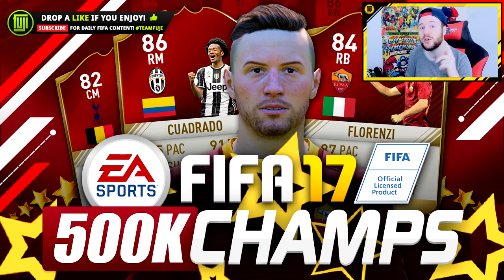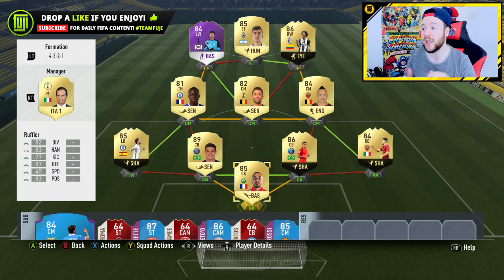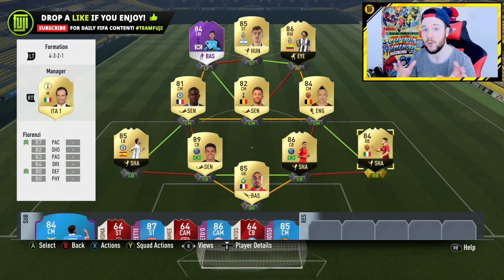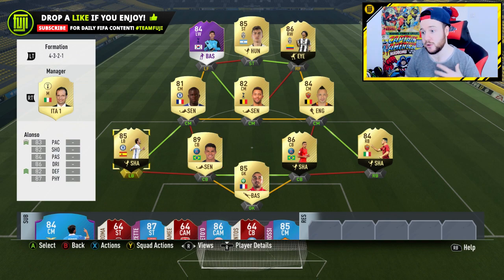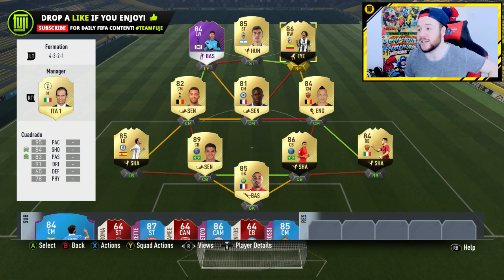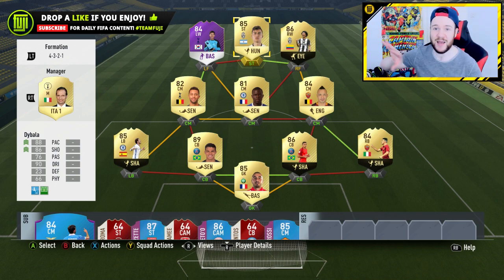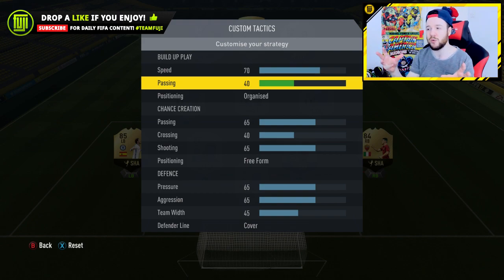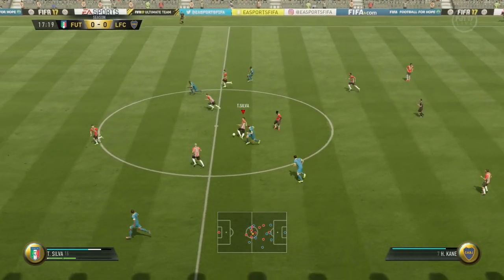FIFA 17 BEST 500K CHAMPS SQUAD!?!? YOURTEAM - FIFA 17 Ultimate Team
OTHER FIFA 17 VIDEOS YOU WILL LIKE!
 FIFA 17 UNBEATEN CHEAP STARTER TEAM! - goo.gl/gWftrz